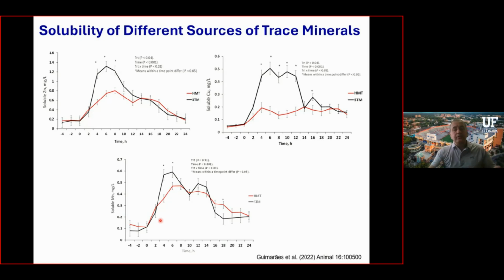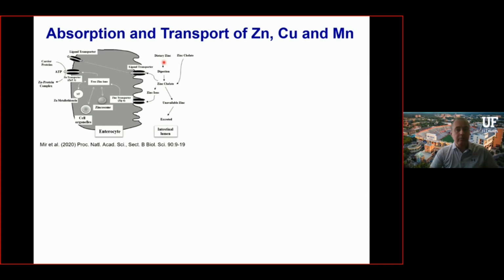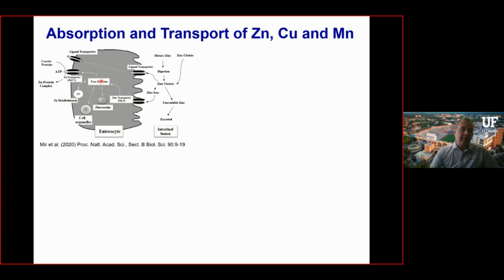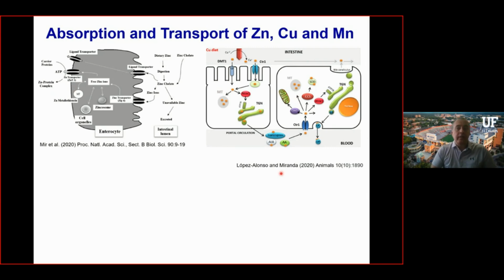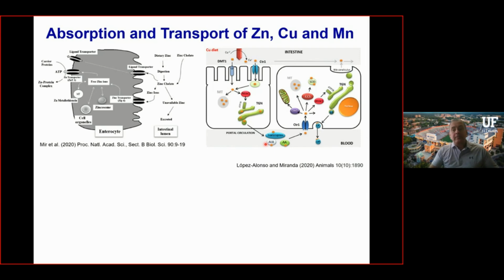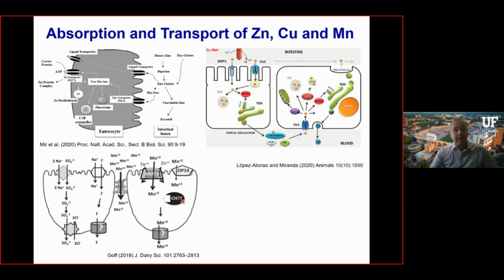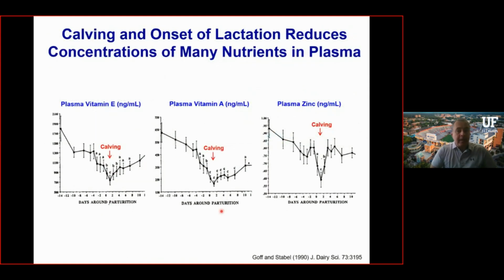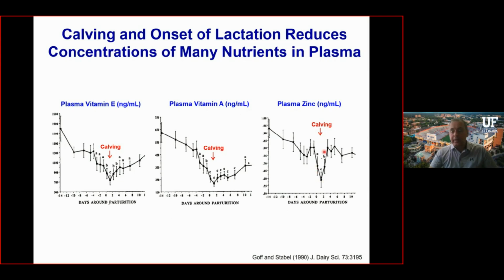Plasma levels of essential trace minerals for dairy cattle decline immediately after calving | Selko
Plasma levels of essential trace minerals for dairy cattle decline immediately after calving. This increases the risk of post-partem disease in dairy cows. Efficient transport mechanisms for zinc, copper and manganese ensure trace mineral homeostasis.